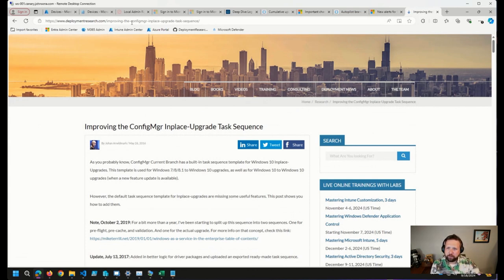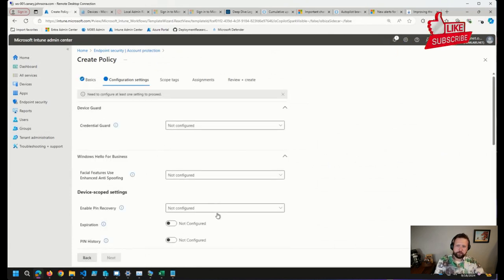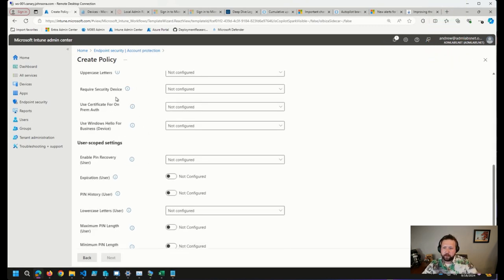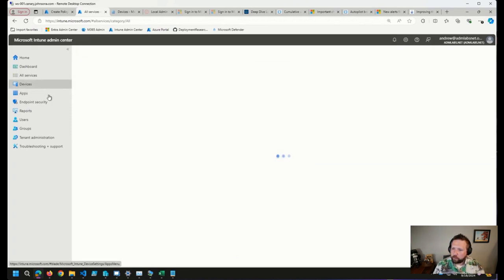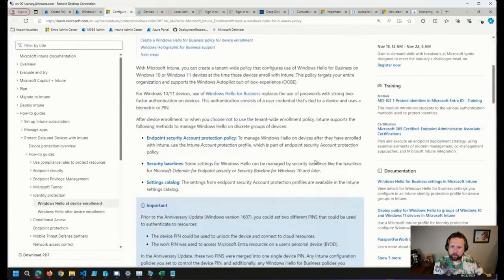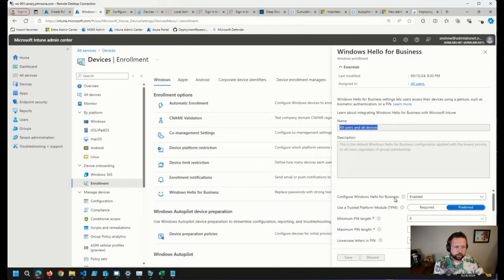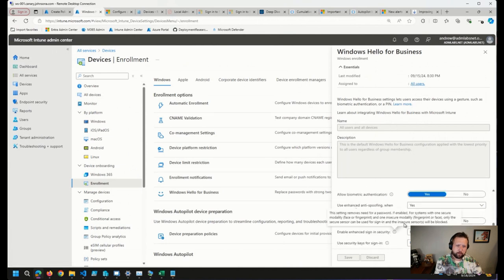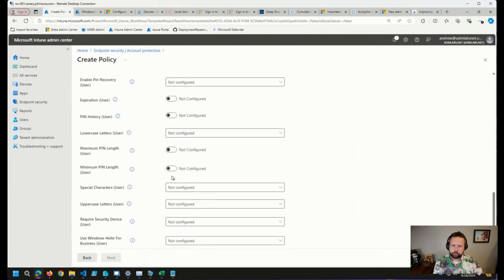OH CLIP: Best Practices for Windows Hello for Business Configuration in Intune